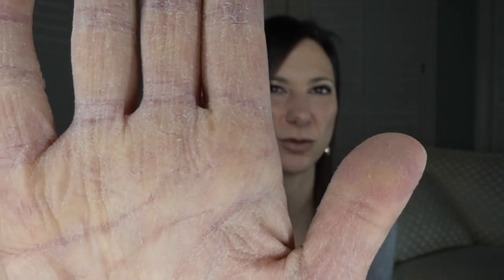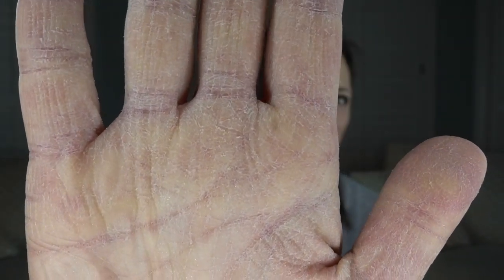A Five Dollar *DRUGSTORE* Product That Will CURE Dry/Cracked Hands and Heels!| Dr. Dani Fisher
O'Keefs Working Hands

**💰💰💰use E-Bates to shop! If you are not signed up its free and you earn 💵CASH 💵back with each purchase! Use the following link!

Nivea Sun Protect Super Water Gel
Biore UV Aqua Rich Watery Essence SPF 50++ l
Color Science SPF 45 Powder

🧴My Favorite Moisturizers:🧴
AM- Clinique Dramatically Different Moisturizing Lotion
PM - Cerave Night Cream
Drmtology Soothe and repair cream

My favorite Foundations for Combination/Oily Skin:
Cover Girl Outlast Stay Fabulous 3 in 1 Foundation
Cover Girl clean Matte BB Cream
Maybelline fir me Gel Stick Foundation
Maybelline fir me Matte and Poreless Foundation
Loreal Infallible Fresh Water 24 Hour
Dior Backstage Foundation
Lancome Idol Tiente
Chanel Perfection Lumier Velvet